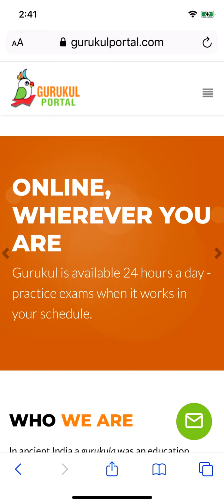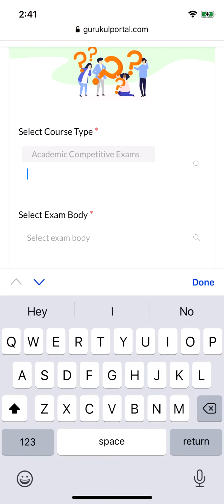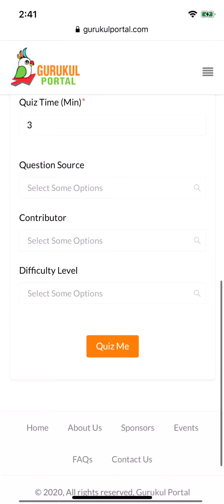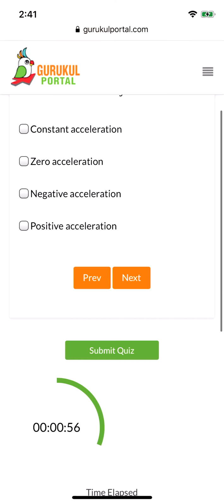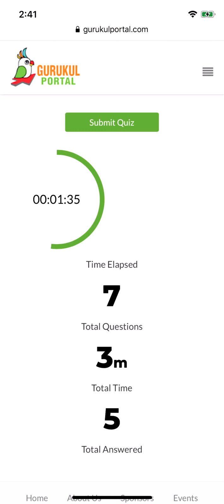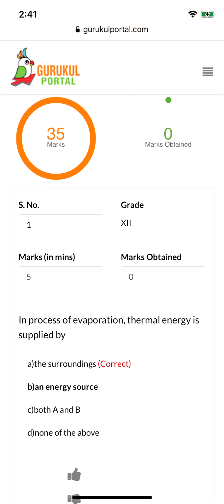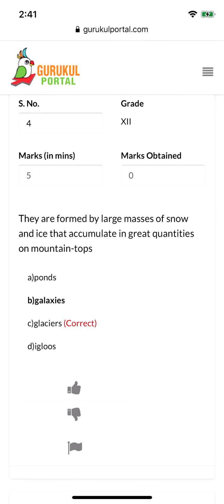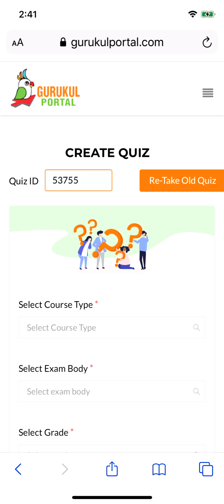Gurukul Academic Competitive Exam Quizzes - Mobile